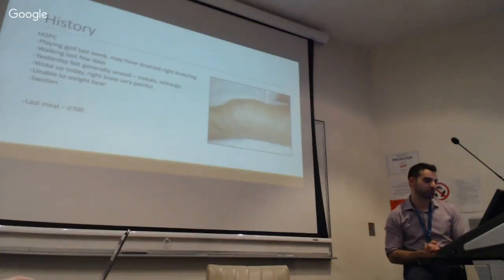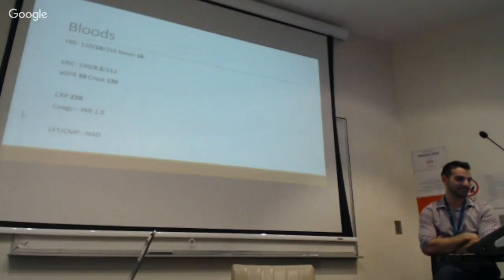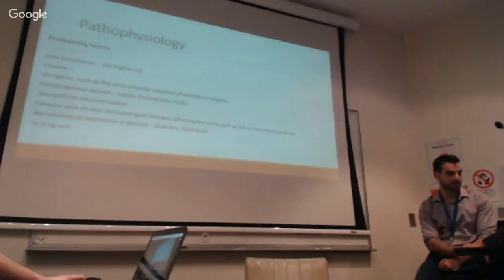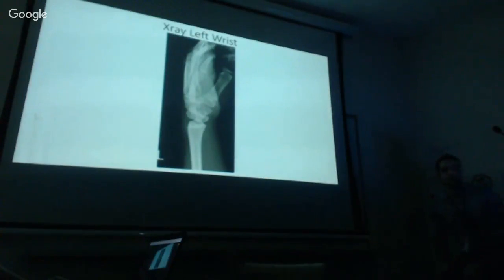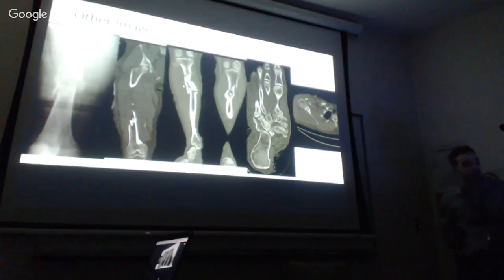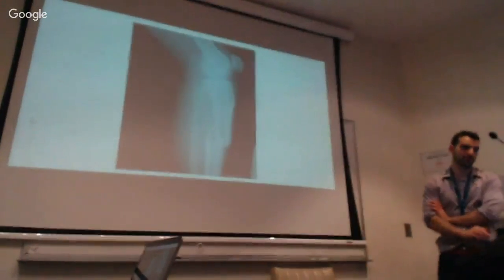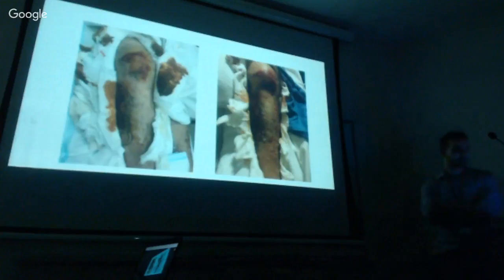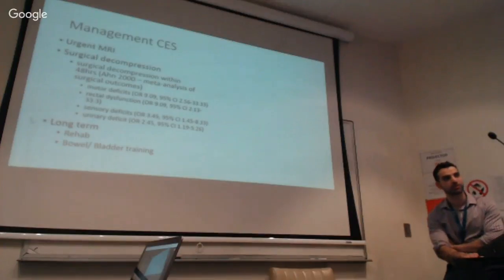Orthopaedic Emergencies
Join Dr Zaid and Dr Jacob for case studies in Orthopaedic Emergencies!